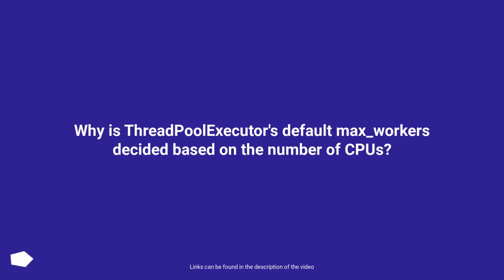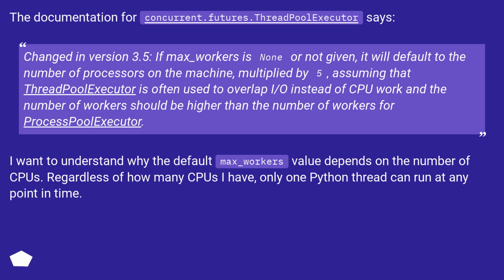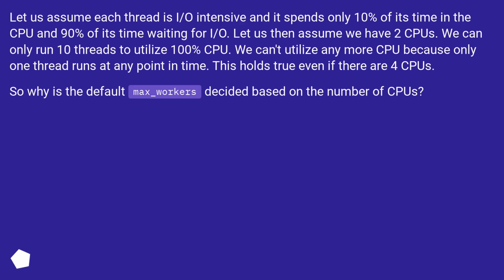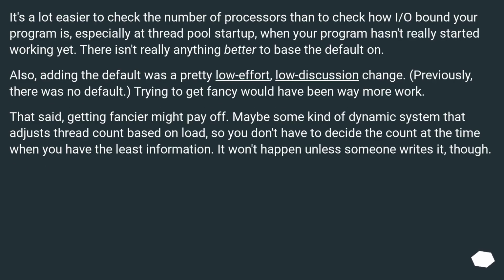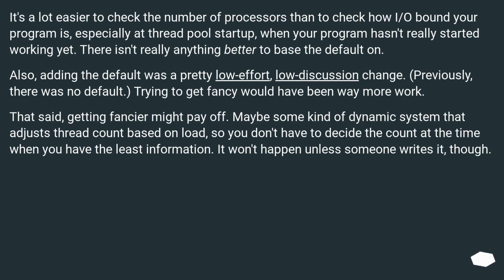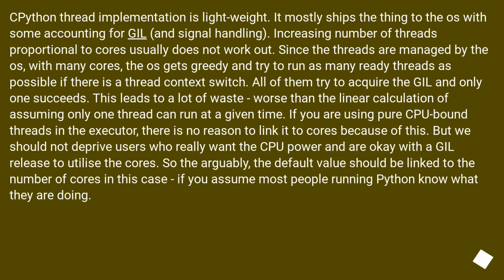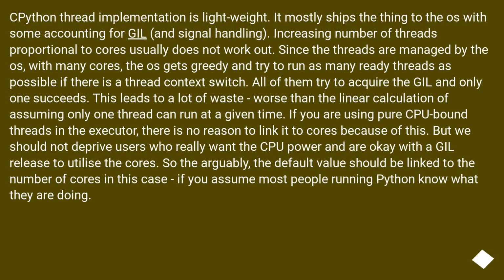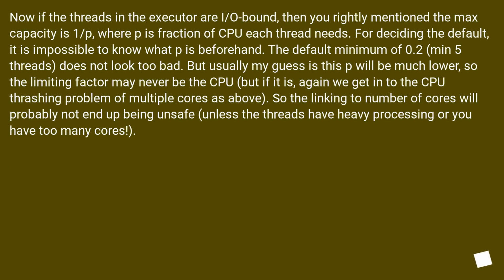Why is ThreadPoolExecutor's default max_workers decided based on the number of CPUs?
Chapters
00:00 Question
01:28 Accepted answer (Score 8)
02:18 Answer 2 (Score 2)
04:11 Thank you